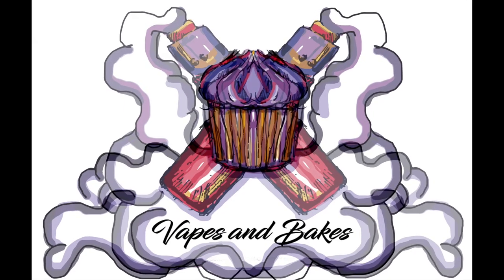Vapes and Bakes, Ep.6 - Scones & Iceberg's 'Strawberg'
Cam and I give our piece on the latest news of the vaping issue in the USA. But on a lighter note, we also pair up some homebaked scones with cream and jam (Done properly!!) with 'Strawberg' by Iceberg.